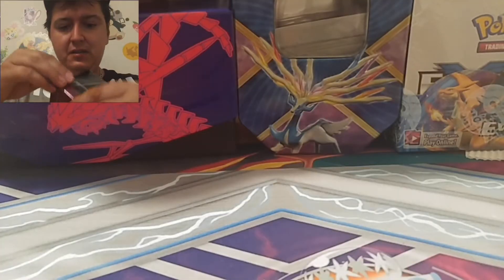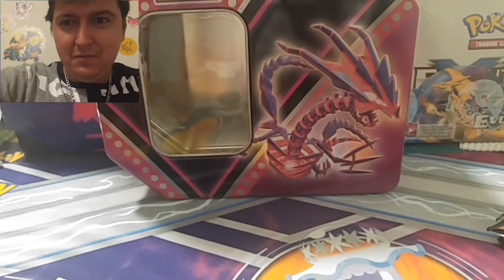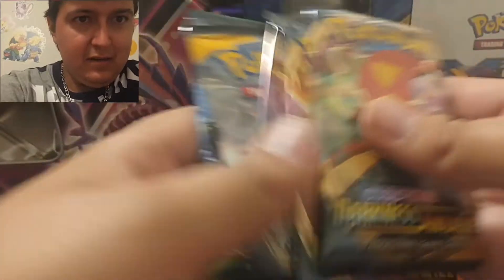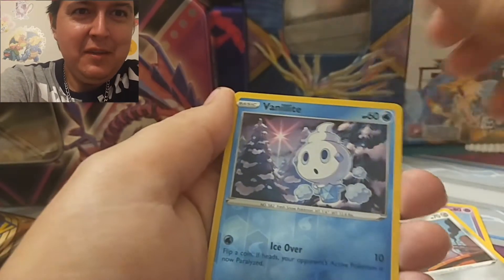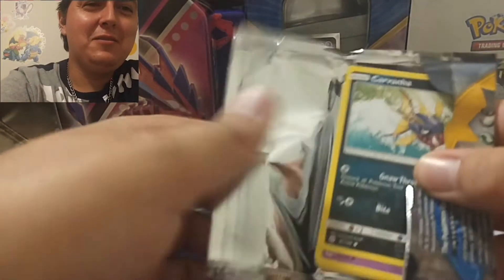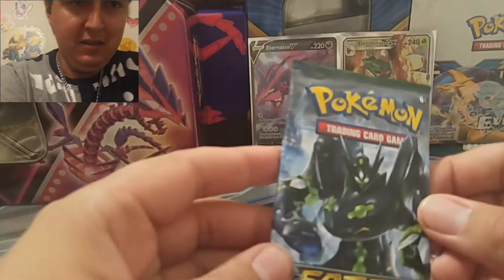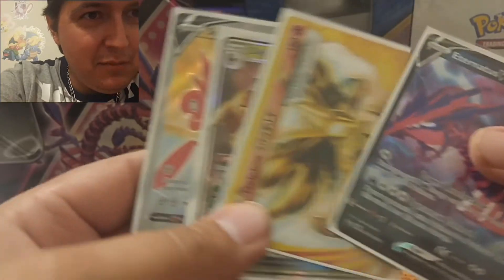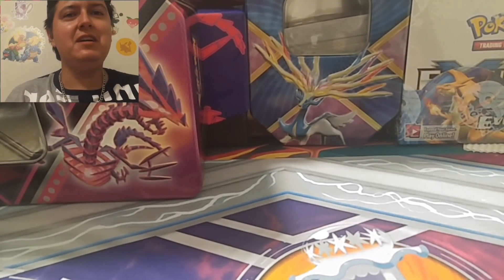Eternatus V Tin Opening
The Best Tin Yet!!!